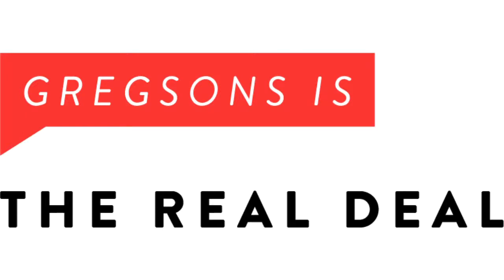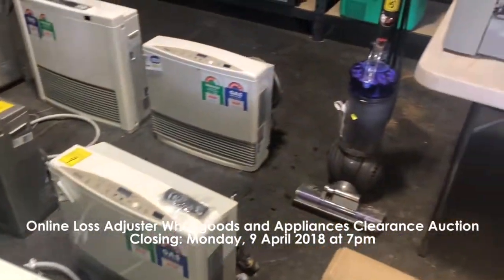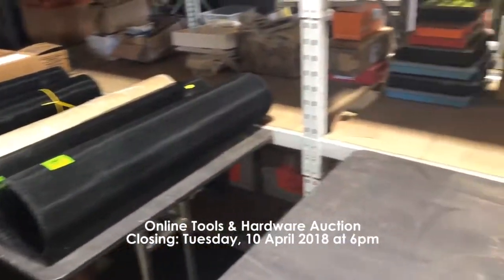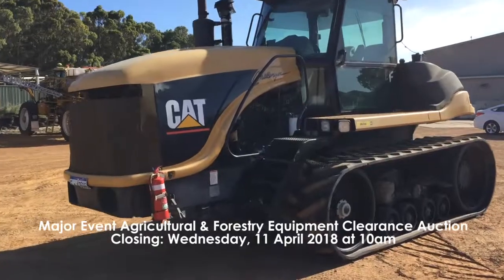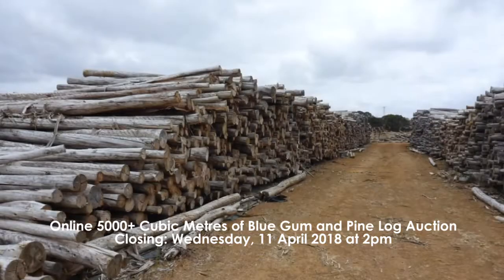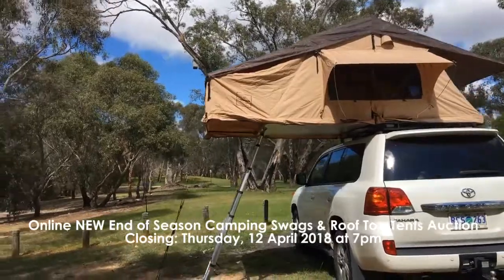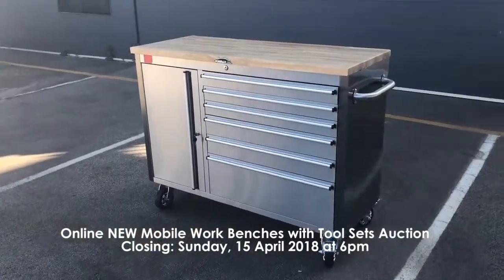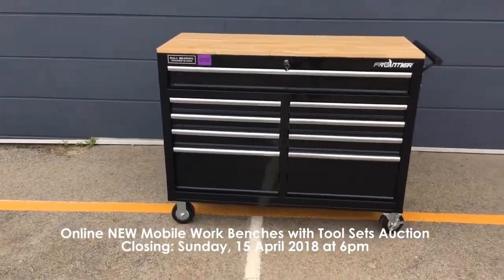Weekly Wrap W/B 9 April 2018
Online Loss Adjuster Whitegoods and Appliances Clearance Auction
Closing: Monday, 9 April 2018 at 7pm
Including: TV's, Ovens, Dishwashers, Dryer, Assorted Heaters & Air Conditioners, Vacuum Cleaners, Label Printer and much more

Online Tools & Hardware Auction
Closing: Tuesday, 10 April 2018 at 6pm
Including: Double Mitre Saw, Guillotine, Key Cutting Machine, Hand & Power Tools, Ladders, Metal Tool Boxes, Filing Cabinets, Office Chairs, Lock Sets, Door Hinges & Locking Components, Rolls of Screens & Skirting Seals, Saw Discs, Rivets, Screws and much more

Online Potting Mix and Fertiliser by the Pallet Auction
Including: 28 x Assorted Pallets of Potting Mix, Soil Improver, Garden Soil, Manure, Mulch, Lawn Top Dressing, Plant Food and Compost

Major Event Agricultural & Forestry Equipment Clearance Auction
Closing: Wednesday, 11 April 2018 at 10am
Including: Tractors, Grapple Skidder, Spreader, Timber Forwarder, Shredder, Utility, Kenworth, Trailers & Site Office

Online 5000+ Cubic Meters of Blue Gum and Pine Log Auction
Closing: Wednesday, 11 April 2018 at 2pm
Including: Approximately 1,750 Cubic Metres of Pine Logs & 4,700 Cubic Meters of Blue Gum Logs

Online NEW End of Season Camping Swags & Roof Top Tents Auction
Closing: Thursday, 12 April 2018 at 7pm
Including: 3 x NEW King Size Car Roof Top Tents without Annex & 7 x NEW King Size Free Standing Double Swags - All At Lowered Prices!

Online NEW Mobile Work Benches with Tool Sets Auction
Closing: Sunday, 15 April 2018 at 6pm
Including: 2 x NEW 62" Mobile Matte Black Workbenches, 4 x NEW Mobile 7 Drawer Cabinets with 196 Piece Tool Kits, 4 x NEW 42" Mobile Red Workbenches, 4 x NEW 48" Stainless Steel Tool Cabinet Workbenches, 4 x NEW 36" Mobile Workbenches & 4 x NEW 46" Mobile Gloss Black Workbenches